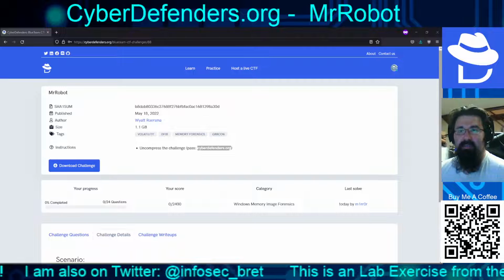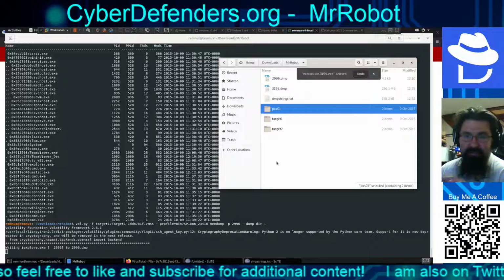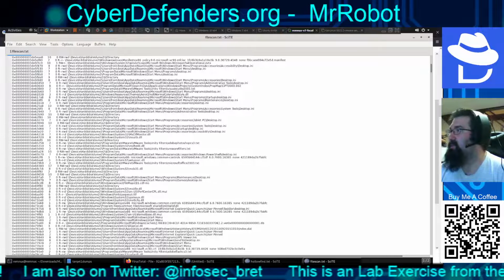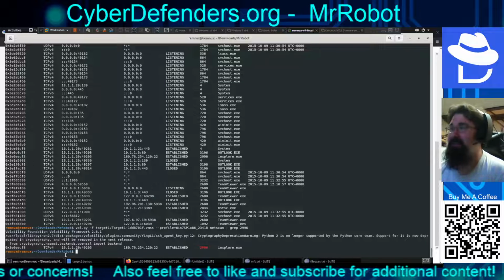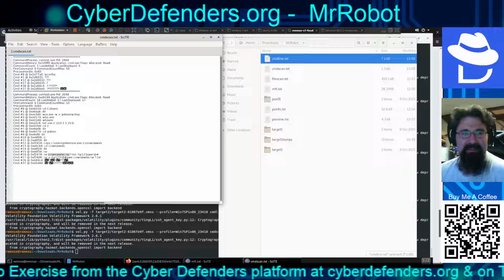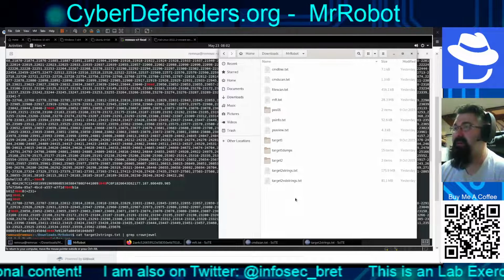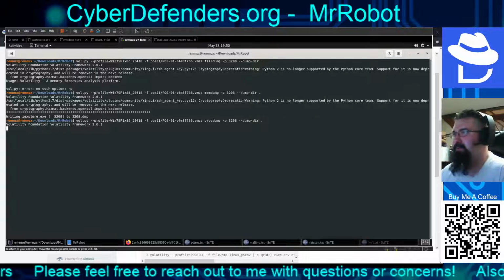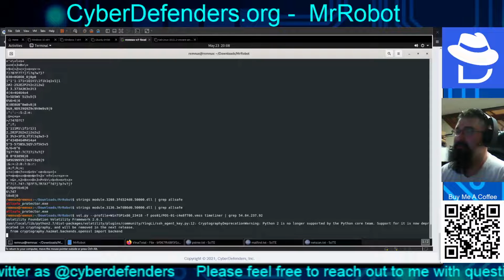CyberDefenders - MrRobot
Today we tackle the MrRobot exercise on the CyberDefenders platform, as we complete the 24 questions using the supplied 3 memory dumps...

Scenario:
An employee reported that his machine started to act strangely after receiving a suspicious email for a security update. The incident response team captured a couple of memory dumps from the suspected machines for further inspection. Analyze the dumps and help the IR team figure out what happened!